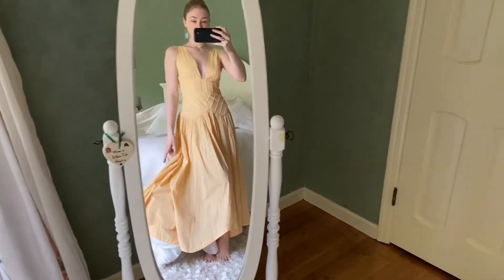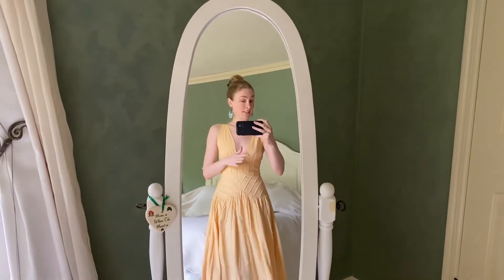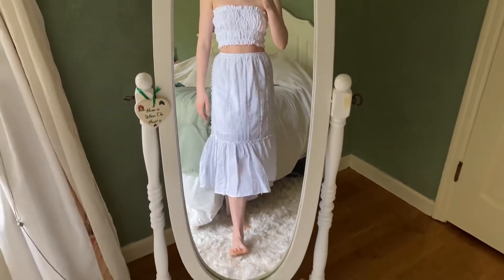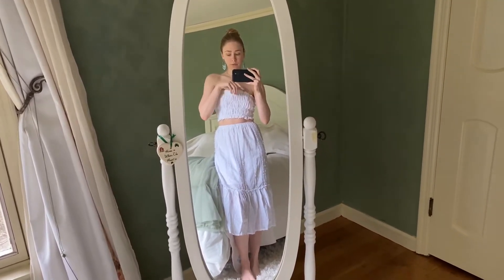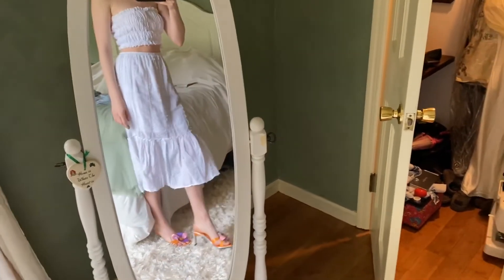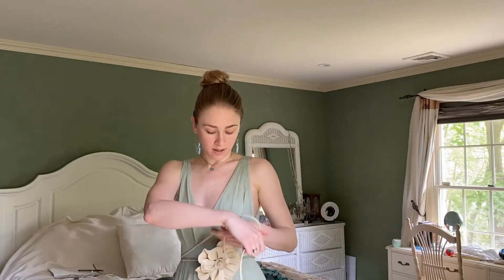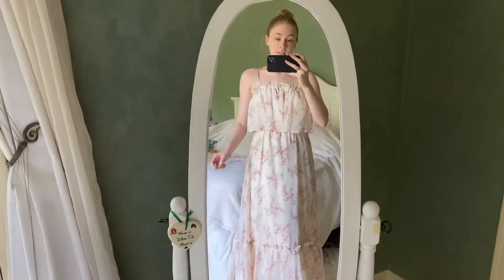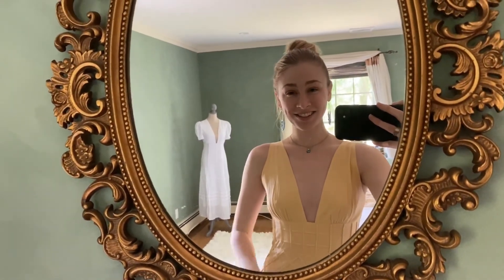Closet Review - Spring/ Summer 2020 Dresses - Free People, ASOS, & Vintage/Thrifted Finds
-Two piece, tube top and midi skirt set by Free People

-Light green dress from H&M

-Vintage prom dress (passed down to me from my mom ❤️)